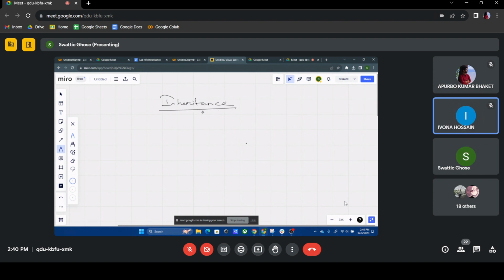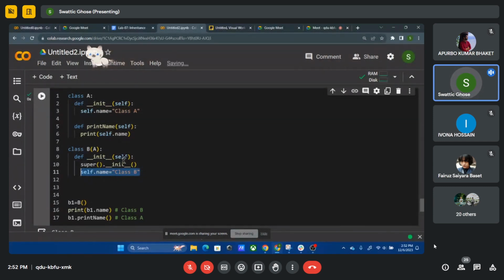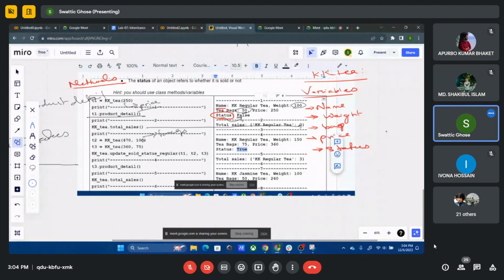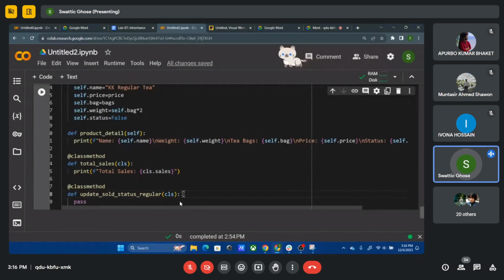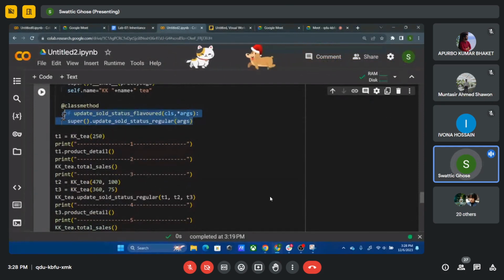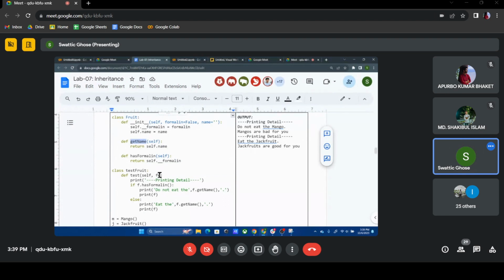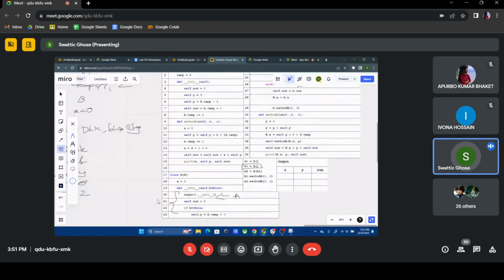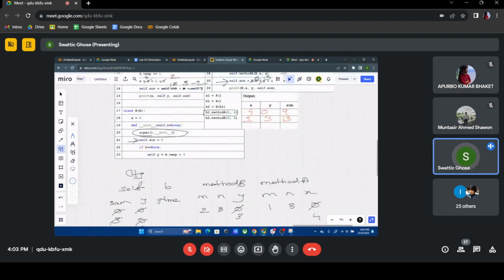CSE111 || Lab-7 || 06/12/2023